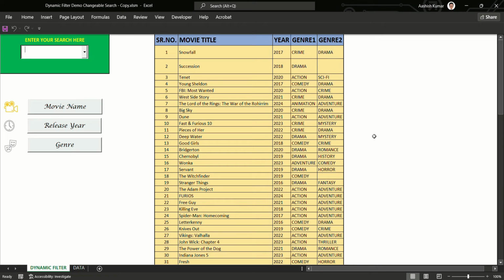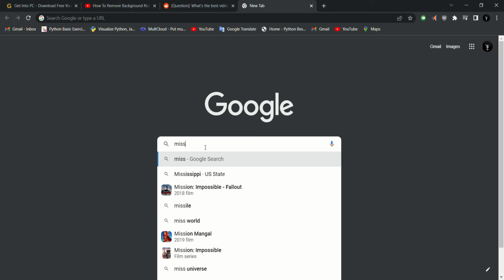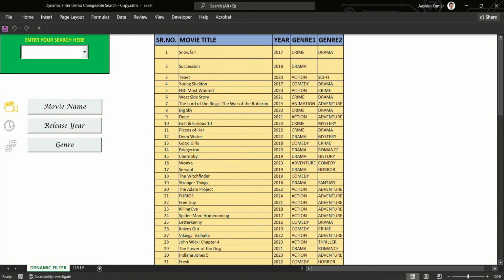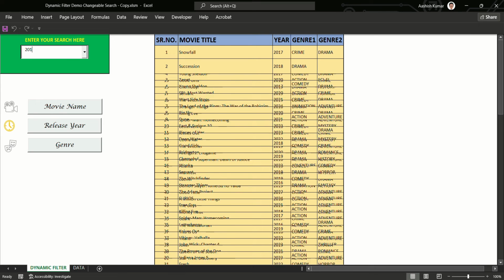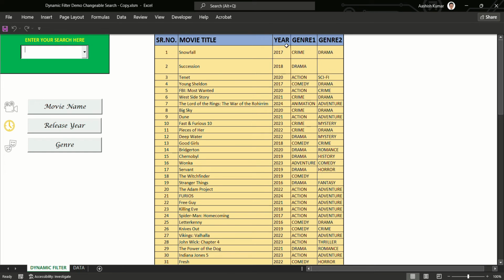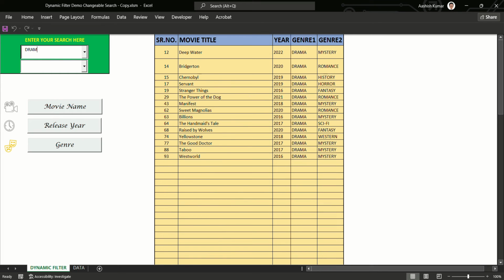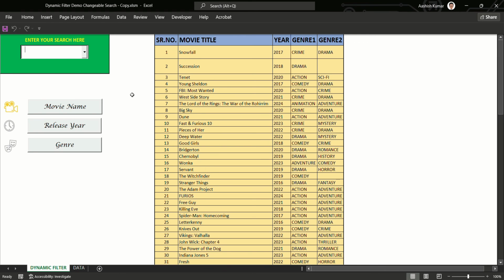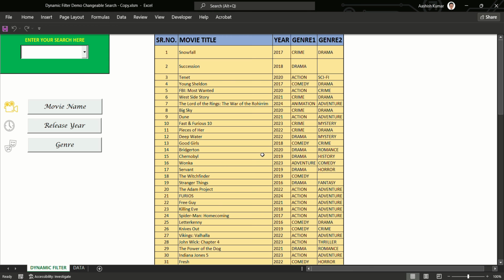Excel Dynamic Search: Search like google search suggestions in excel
Hi all,
This is a demo video of a very useful excel trick wherein you can make the excel search dynamic instead of having to use ctrl+f find.
The search results are displayed in real time.
For the basic feature, no VBA or Macro is needed. However to make buttons like these and change search criteria VBA can be used. I'll show you both the ways in the next video.